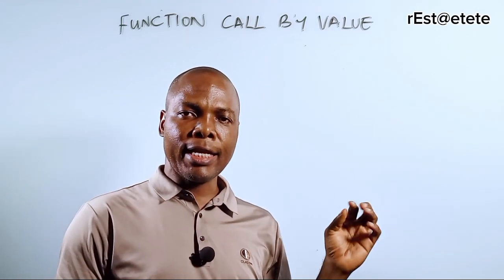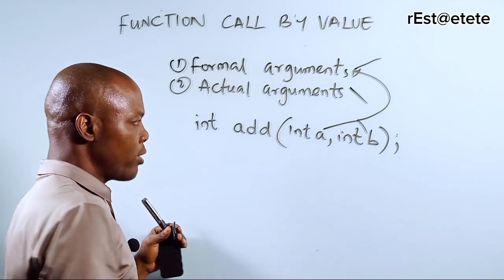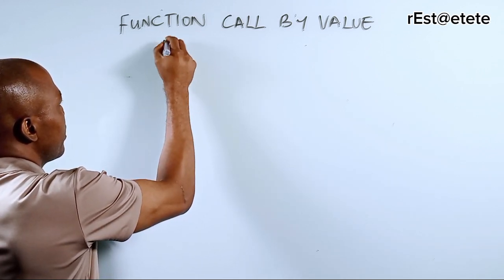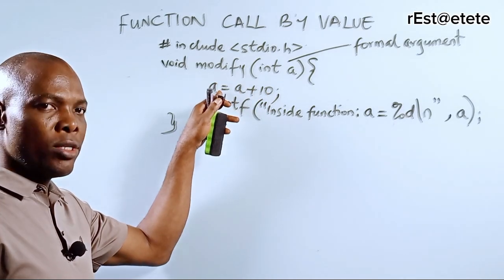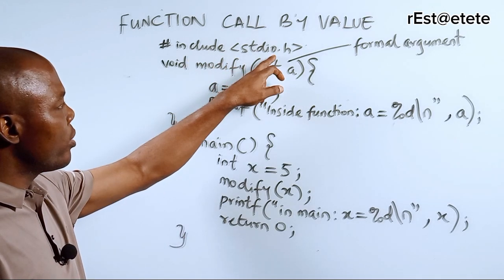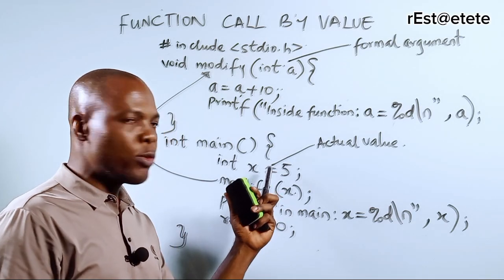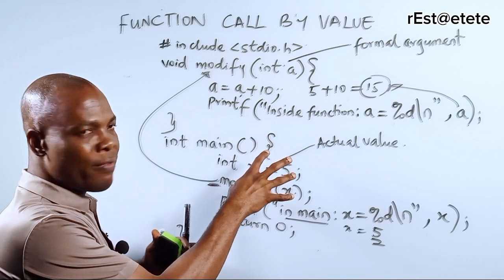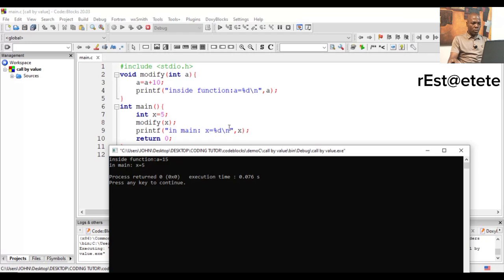C Language: Function Call by Value.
The Realm of Manifestation – Part 3: Call by Value – The Law of External Influence
In the divine simulation where the main() is the soul, every thought or idea passed to the mind is sent with either full access (call by reference) or just a snapshot copy (call by value).

Call by Value – When the Soul Protects Its Core
When the soul decides to send its desires to the mind via call by value, it is like sending copies of its desires, not the actual essence.
Imagine this:
void modify(int a){
     a=a+10;
      printf(“inside function: a=%d\n”,a);
int main() {
    int x = 5;
    modify(x);
    printf(“in main:x=%d\n”,x);
    return 0;
Here’s what happens in our realm:
1. The soul (main()) holds the original essence—5.
2. When calling modify(), it sends copies of those desires to the mind.
3. The mind processes these copies, but the originals in the soul remain untouched.
4. The mind returns a result, but it cannot change the soul’s original intent or value.

What Does This Mean Spiritually and Mentally?
• Sometimes, you explore ideas in your thoughts (mind) without actually committing to them in your soul. That’s call by value—the changes you test in your mind do not affect who you truly are.
• It's like imagining what would happen if you became a billionaire—but not yet aligning your soul to that truth. You're simulating it without changing your actual belief or self-worth.
The Protection Layer:
This model protects the soul from sudden, unfiltered changes. Until the soul decides to pass by reference—to allow its core self to be altered—the mind can only simulate.

Divine Insight:
Call by value is the safe zone of experimentation.
Call by reference is the realm of transformation.
So in manifestation:
• Use call by value to test, simulate, visualize, and calculate.
• But only what the soul embraces (via reference) will rewrite your reality.